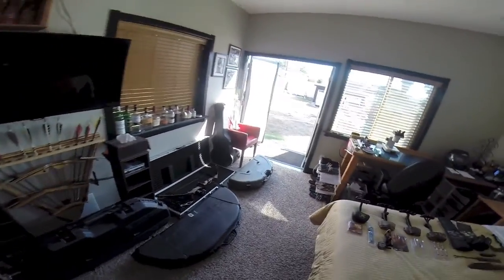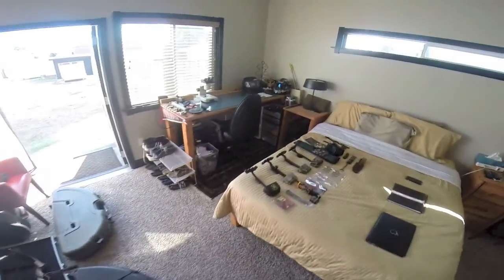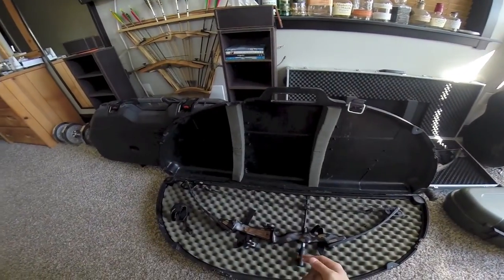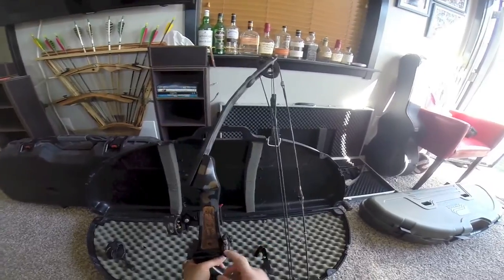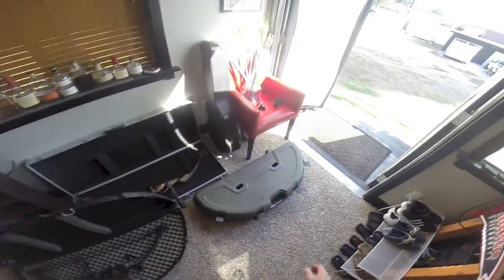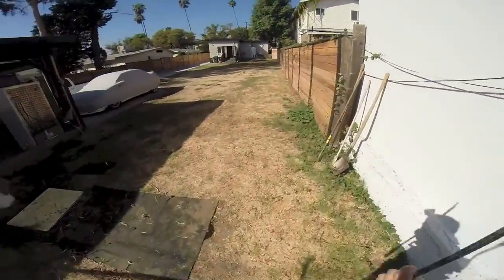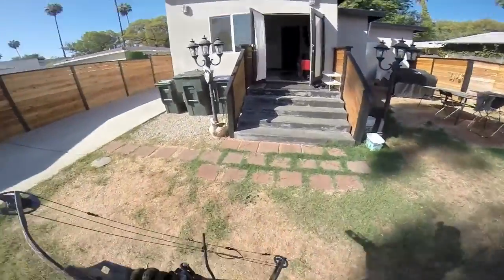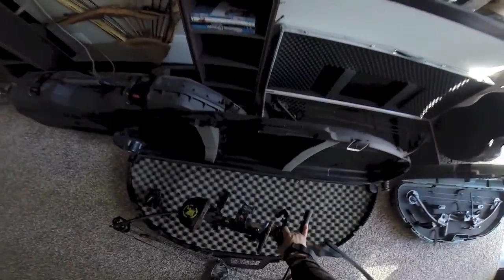Martin Lynx and Wildcat Bows for Sale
Demonstration of Martin Lynx and Wildcat compound bows! Lynx is already sold, but Wildcat APG is still up for sale! Great condition and accurate bows.